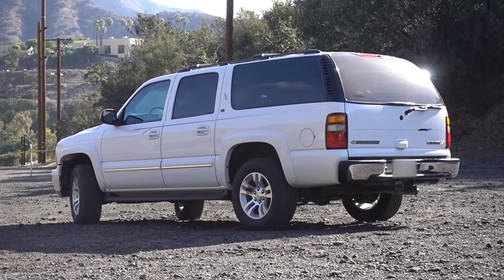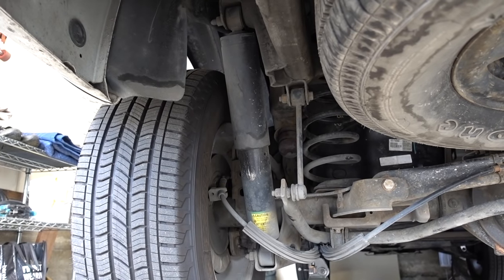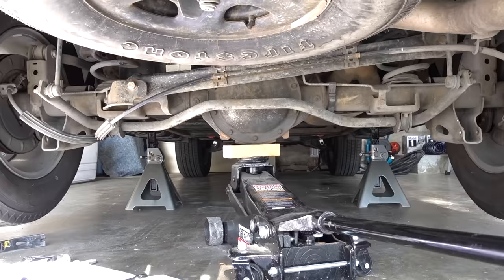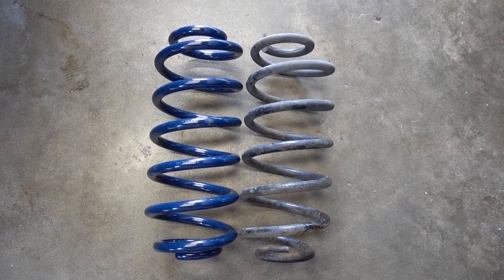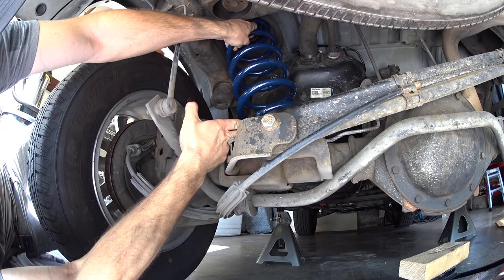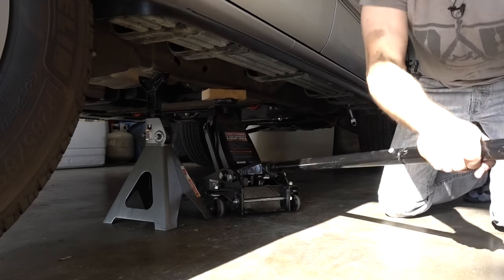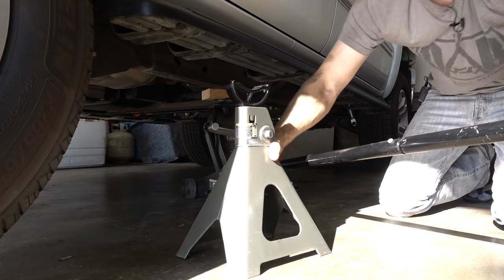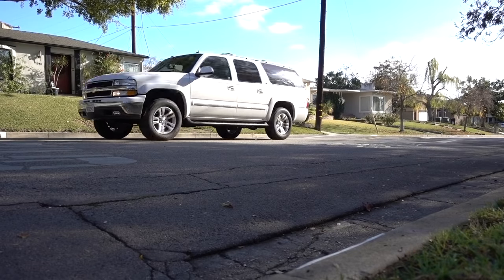BEST BILSTEIN 5100 REAR SHOCK & SPRING UPGRADE EVER!!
In this video I upgrade and replace the rear stock Nivomat shocks and springs in my 2003 Chevrolet Suburban with Bilstein 5100 shocks and Bilstein springs. This process should be relatively similar to all Suburban, Tahoe, Yukon, Silverado and Sierra vehicles.

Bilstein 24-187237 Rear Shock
Bilstein 199020 Coil Spring
Other Bilstein